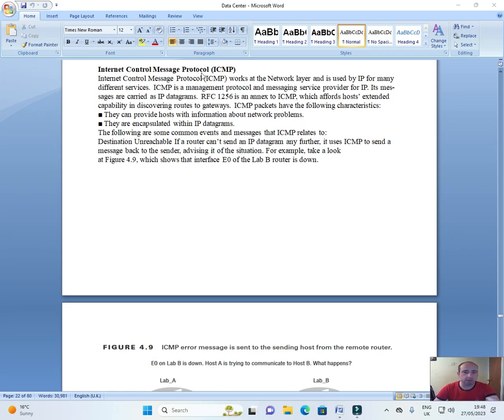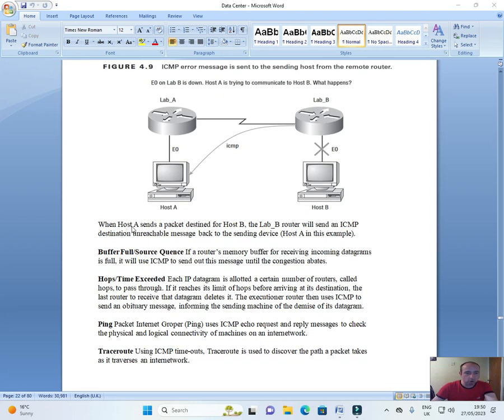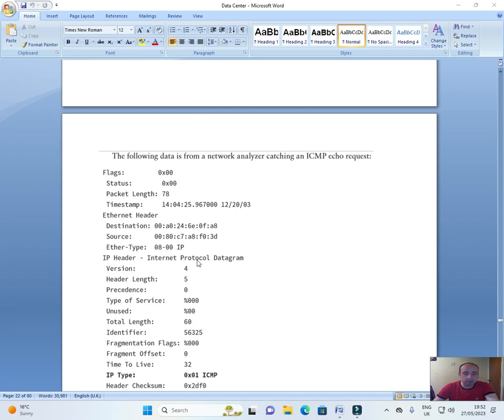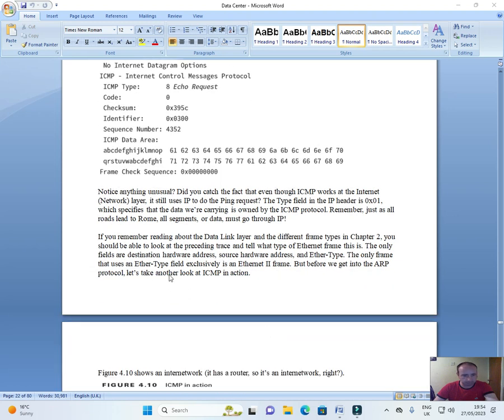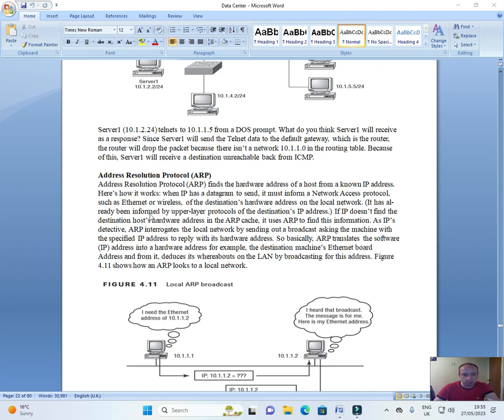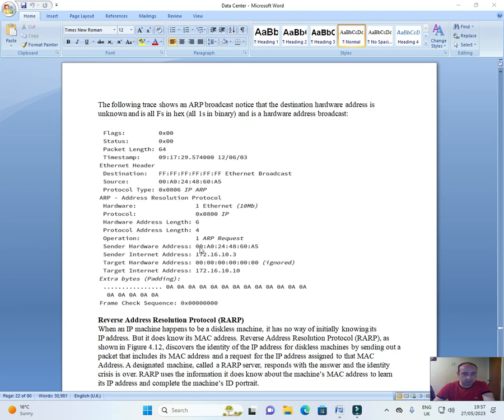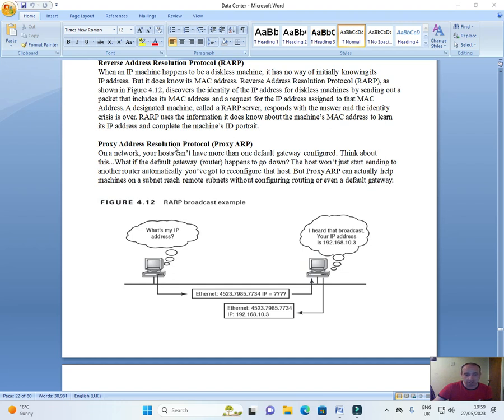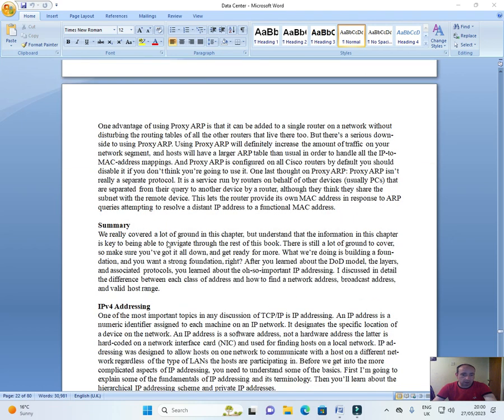Data centre part 18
Internet Control Message Protocol (ICMP)
Buffer Full/Source Quence
Hops/Time Exceeded
Ping
Traceroute
Address Resolution Protocol (ARP)
Reverse Address Resolution Protocol (RARP)
Proxy Address Resolution Protocol (Proxy ARP)
Summary